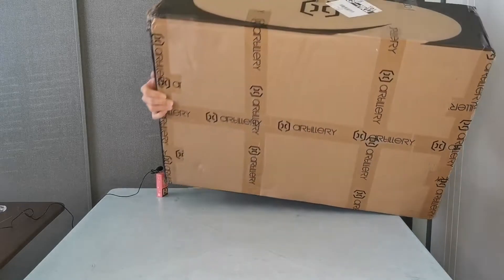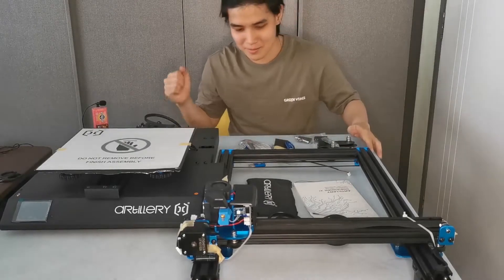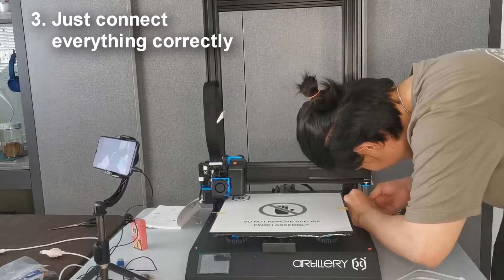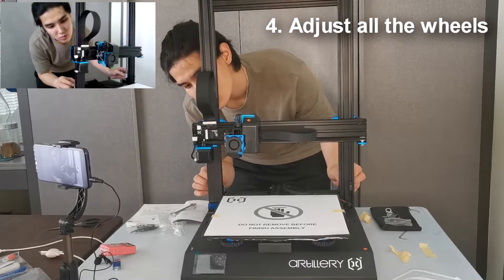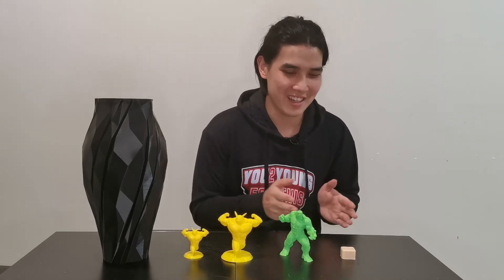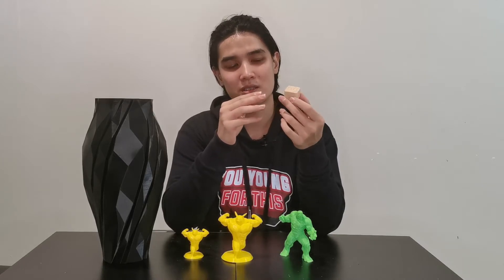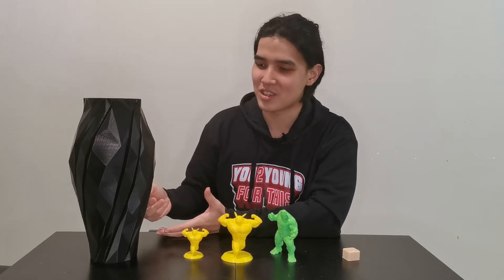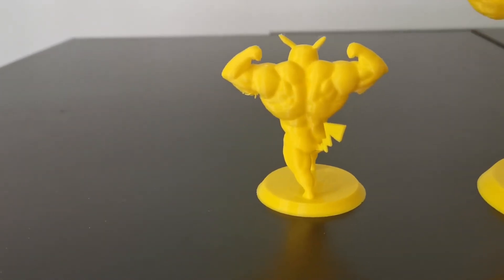Artillery (Evnovo) Sidewinder X1 Assemble and Honest Review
Helloooo everyone after a year,  once again, just an ordinary guy trying out new things and playing with the new 3D printer that I got (Sidewinder X1).

I know by the time this video came out the latest version which is Artillery Sidewinder X2 is already available. But I just think that the x2 version is still too new now, with much more tweak and adjustment required which is still out from my skill sets for now. So I settle down with this and I'm truly amazed by its capability and consistency.

Here is the place where can see how a newbie overcomes all the problems for each new things I'm trying.

The design of all the prints I used today can be found on THINGEVERSE, all the link will be provided below. Huge shoutout to all the designers that make all these interesting file for free to download and making 3d printing much more interesting.

Make sure you share this out and leave a like down below.

Stay safe and Stay inspired. Peaceeeeeeeee!

Music Outro - MYR - CYPHER ft. Lil Swim, Lil Fish, Pakkie & Yeddy